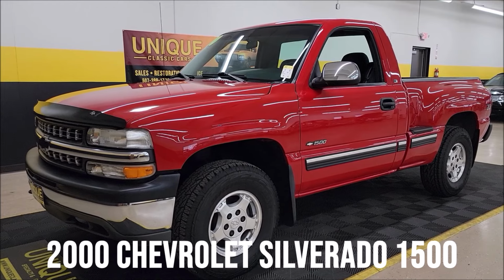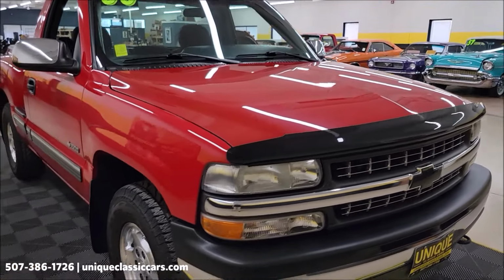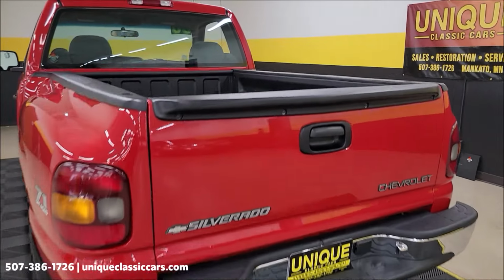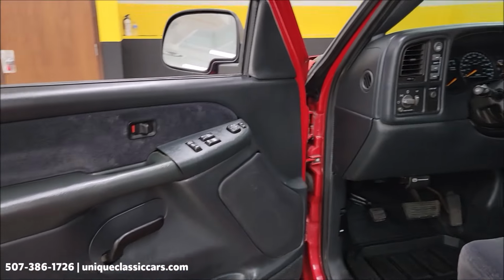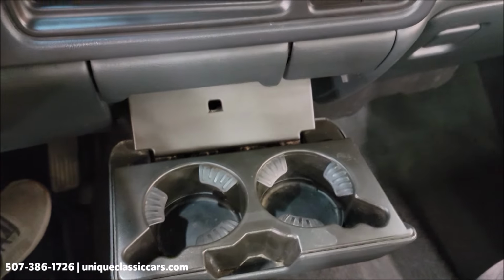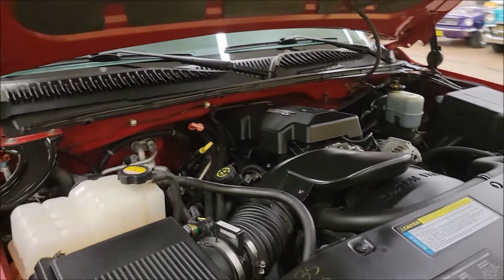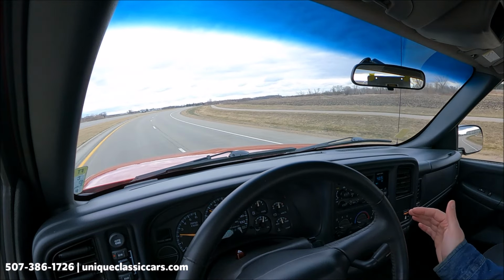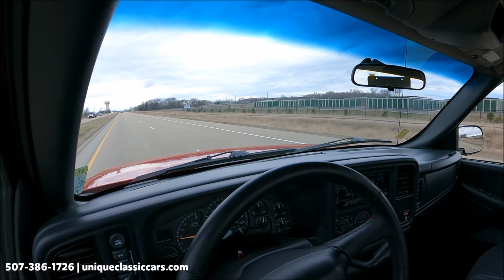2000 Chevrolet Silverado 1500 4x4 | For Sale - $32,900